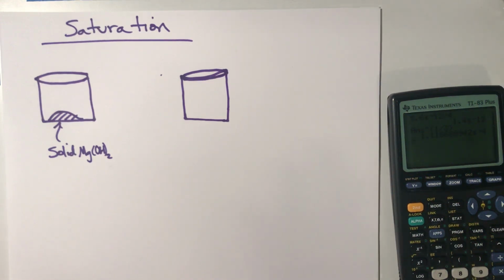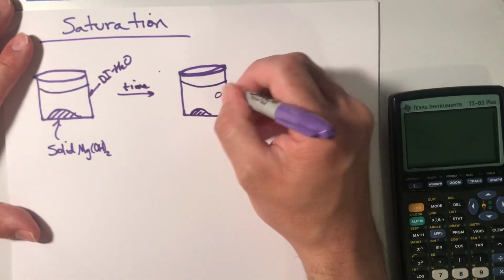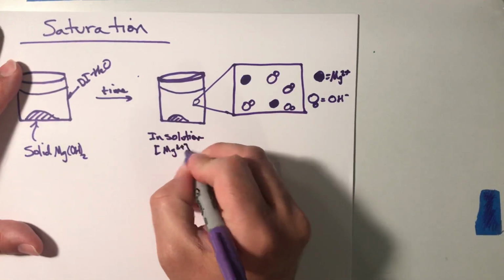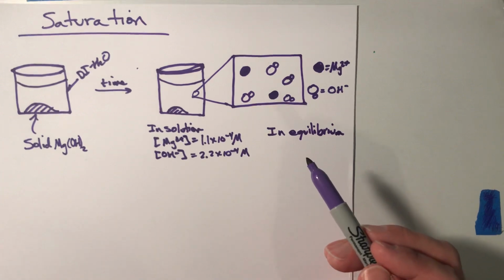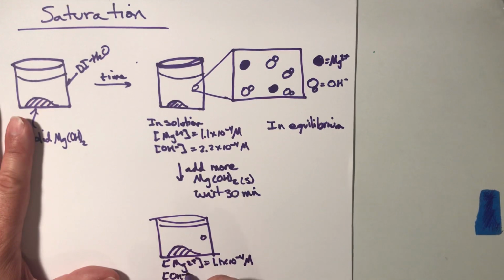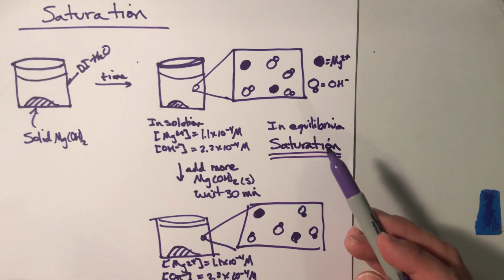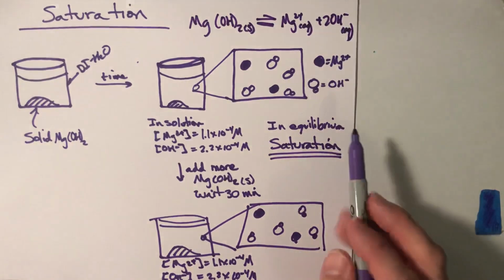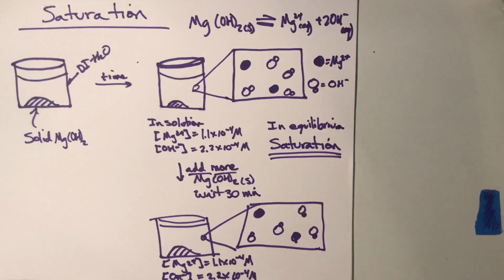Ksp part II: Saturated solutions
Ionic compounds dissolved in water can reach a state called saturation, which means that no more of the solid will dissolve. In this video we discuss how to think about saturated solutions.

AP Chemistry topics 7.11 and 7.8

Video by Dr. Stephen Prilliman, Twitter @SGPrilliman